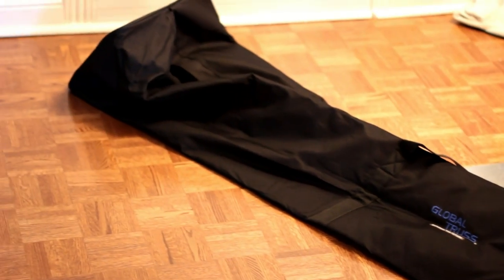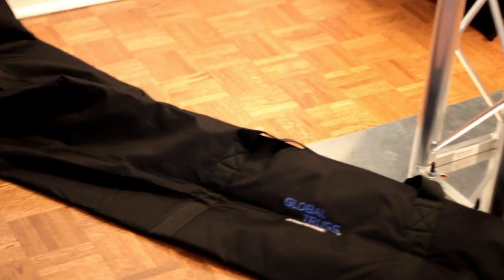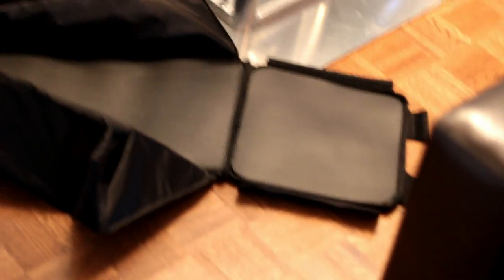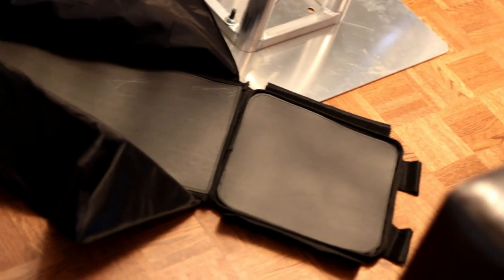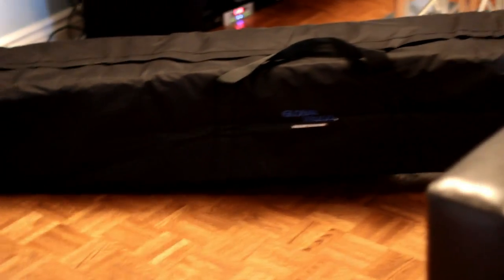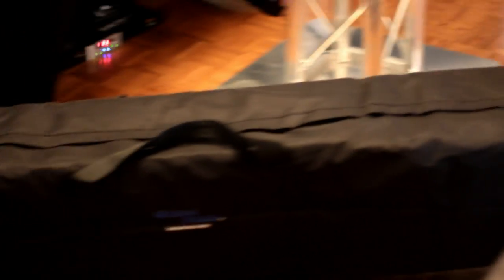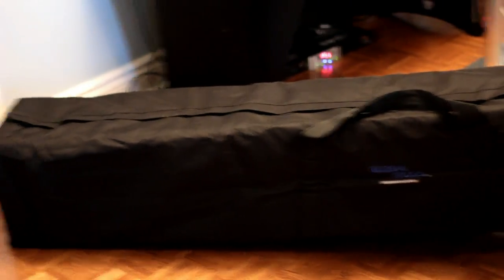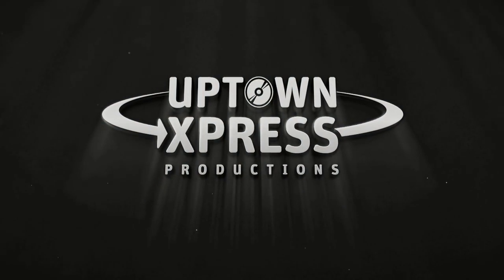Eternal Lighting Truss and Totes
A quick look at the Eternal Lighting Truss.

These are the 2 meter, 6.56ft versions.

The totes are from Global Truss.